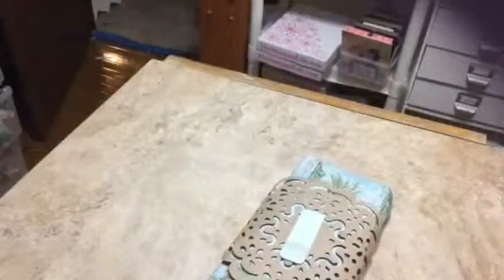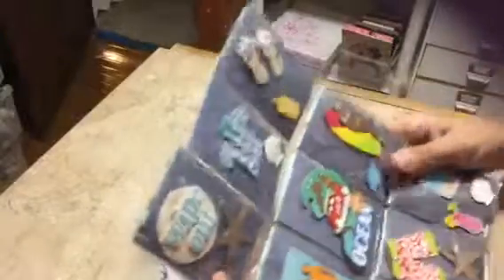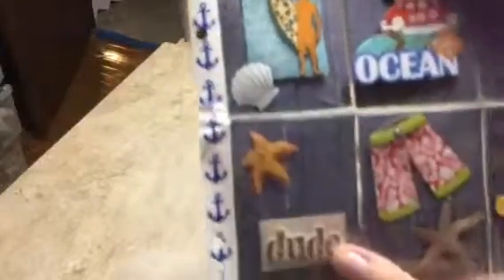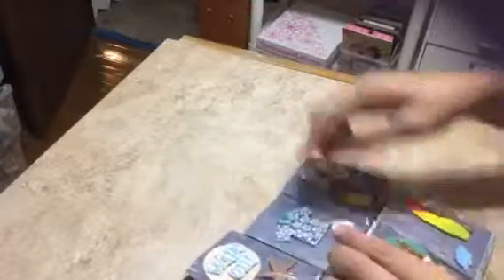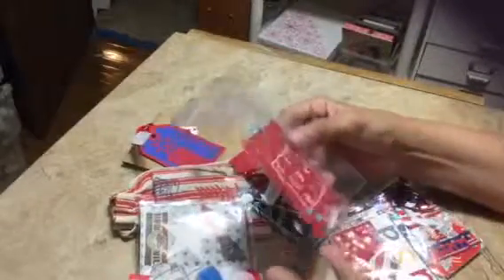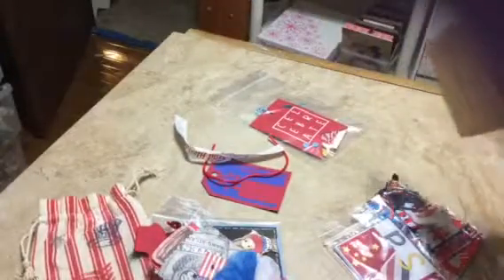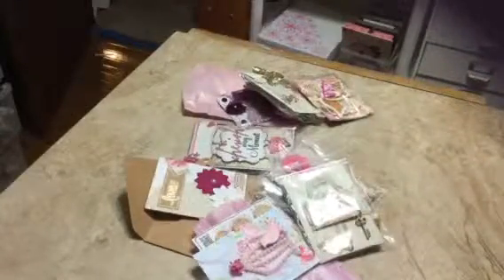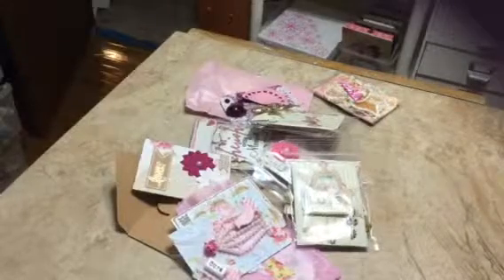My pocket pages received